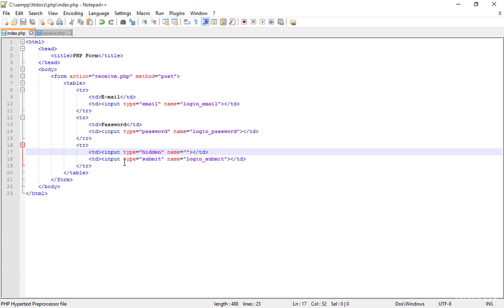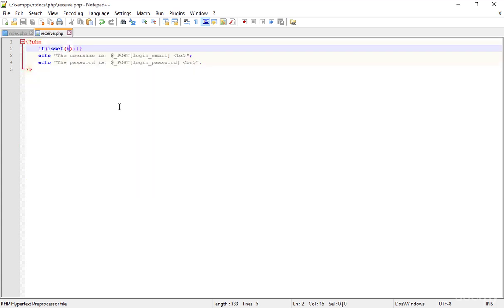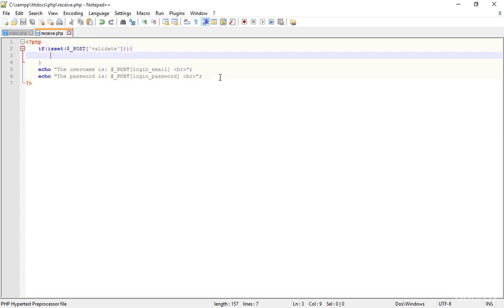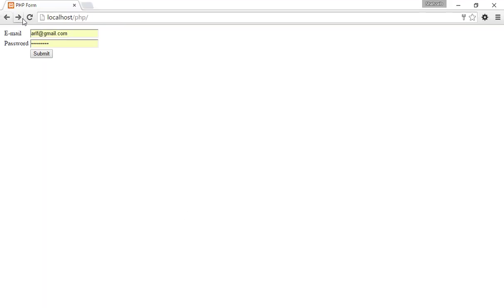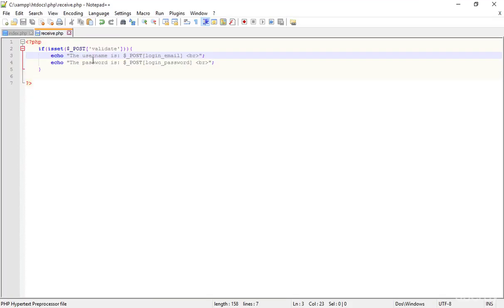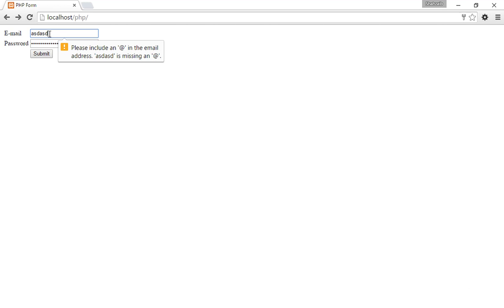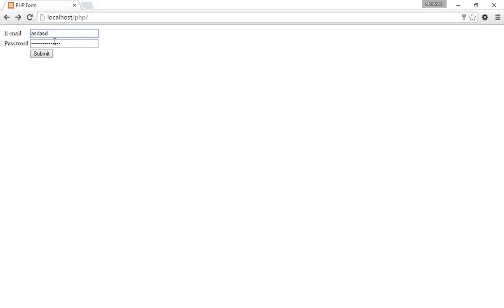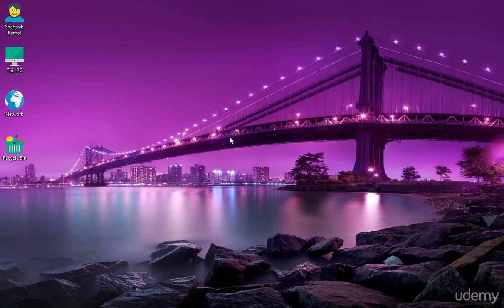004 Isset Function